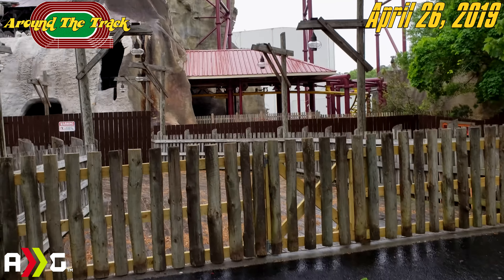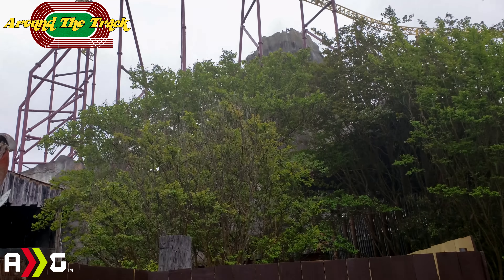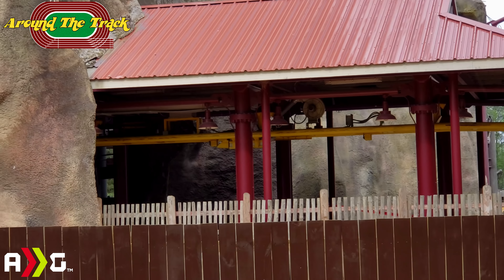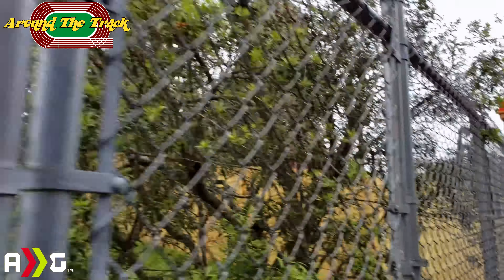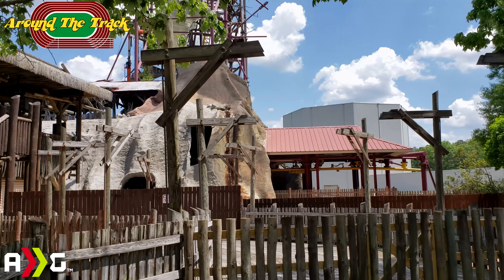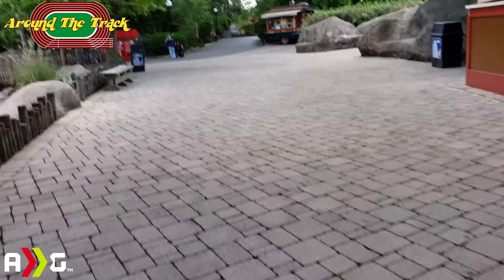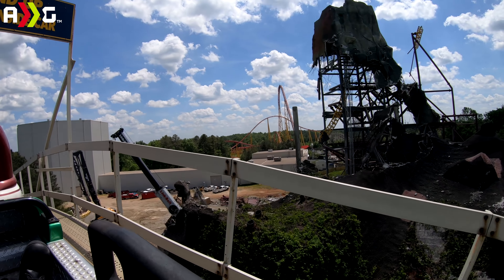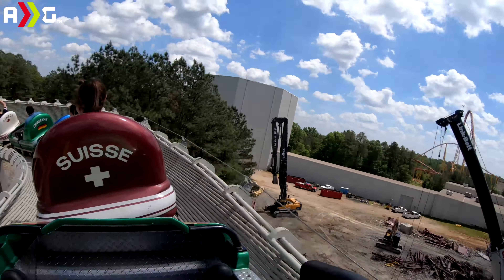The Last Looks Of Volcano: The Blast Coaster | 4K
The time has finally come to take your last looks at Kings Dominion's most unique roller coaster ever to be built, Volcano: The Blast Coaster. In early February, Kings Dominion announced that Volcano was to be removed entirely from the park, we later found out the reasoning was due to high maintenance costs. Now only a few pieces of track and structure remain. But their is still some hope that something will be coming soon to this park, as there are a few signs located around the Volcano area that states "Expeditions On The Horizon". Hope y'all enjoy the video, and stick around after the outro to see a glimpse of the back side of Volcano.

Statistics:
Park section:Safari Village
Opening Date:August 3, 1998
Cost:$20 Million
Replaced:Smurf Mountain
Type:Steel – Inverted – Launched
Manufacturer:Intamin
Designer:Werner Stengel
Model:Suspended Catapult Coaster
Lift/Launch System:LIM Launch
Height:155 ft (47 m)
Drop:80 ft (24 m)
Length:2,757 ft (840 m)
Speed:70 mph (110 km/h)
Inversions:4
Max Vertical Angle:90°
Acceleration:0 to 70 mph
G-force:4
Height Restriction:54 in (137 cm)
Trains:3 trains with 4 cars. Riders are arranged 2 across in 2 rows for a total of 16 riders per train.